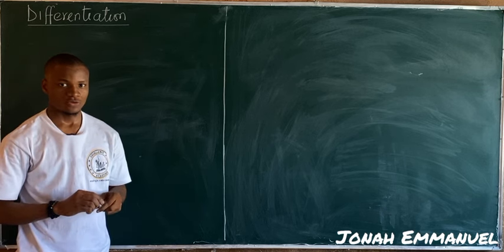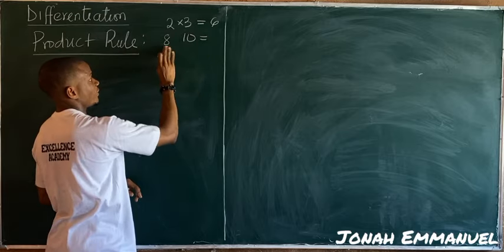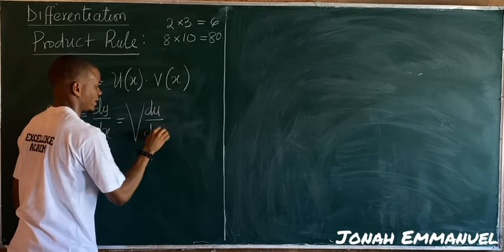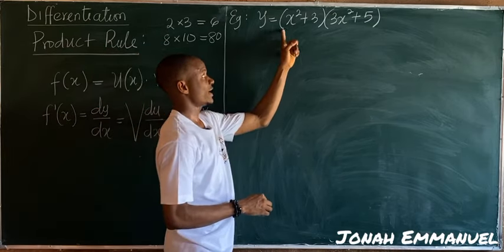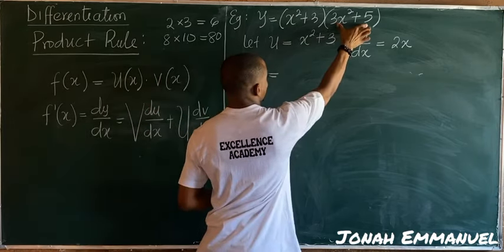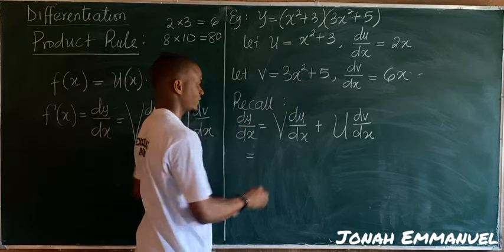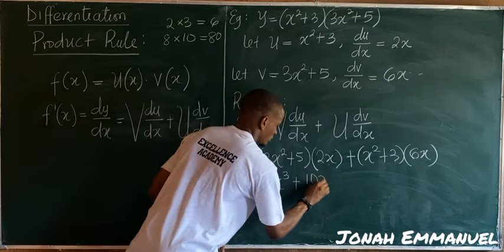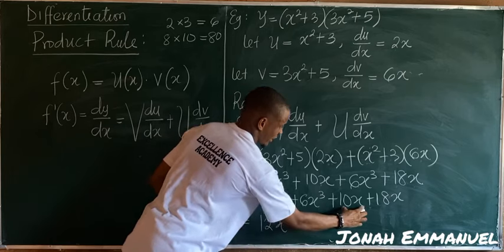Product Rule Method of Differentiation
Video teaches how to Differentiate terms using Product Rule formula.